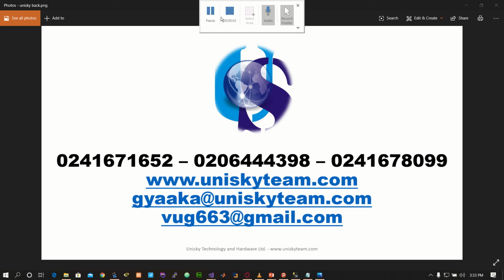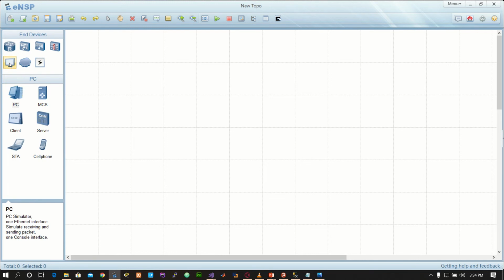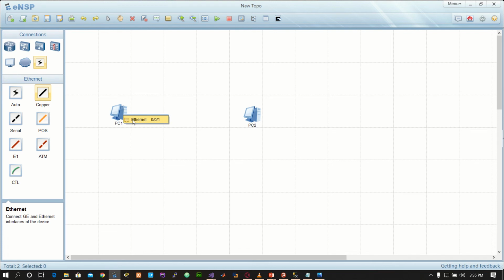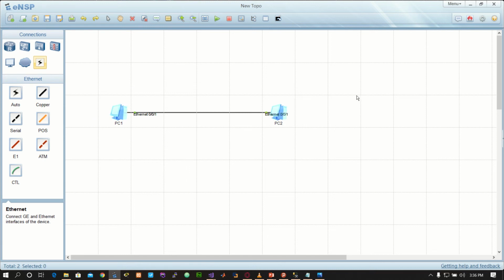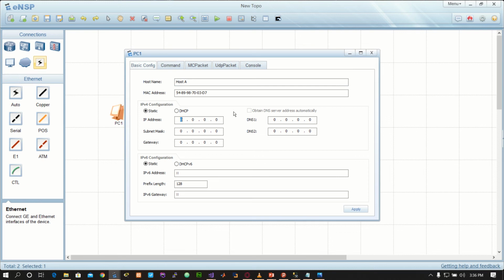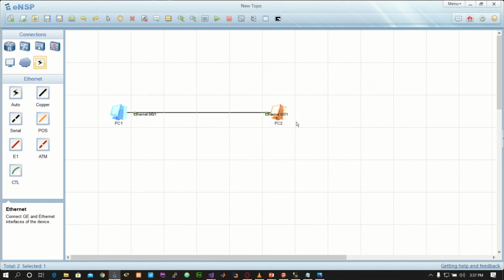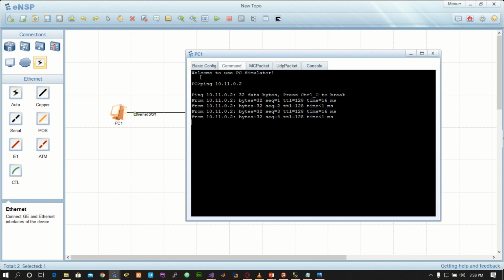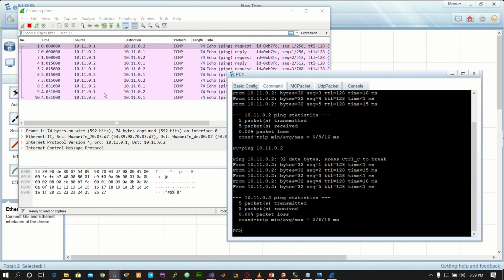Configure End Devices using eNSP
How to add end devices and configure them in eNSP. A Huawei simulator for network professionals.